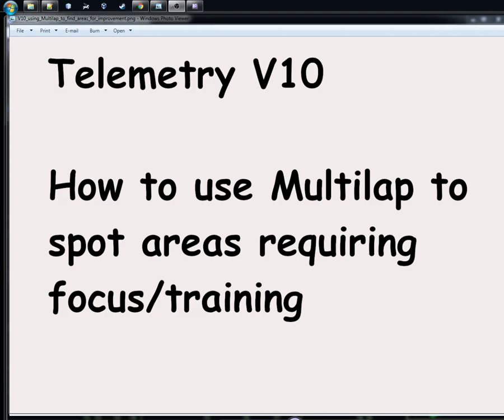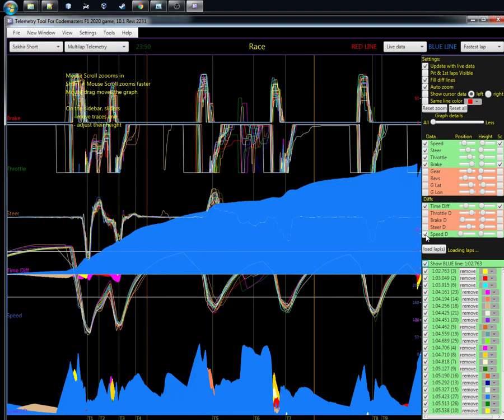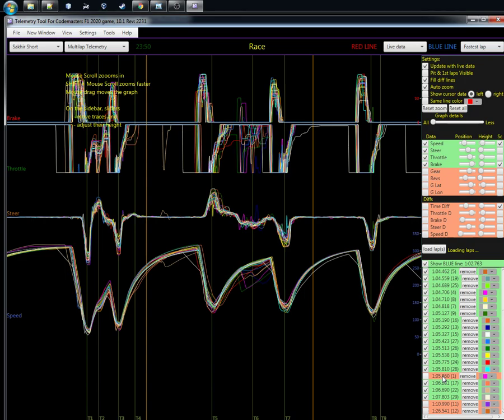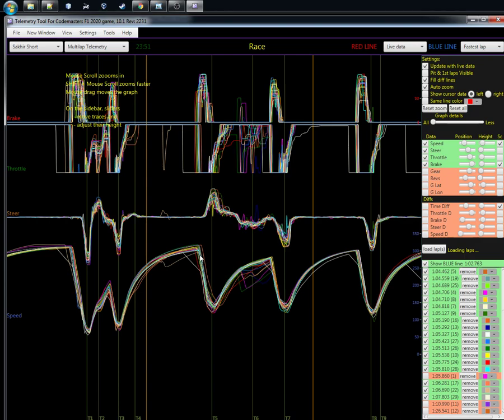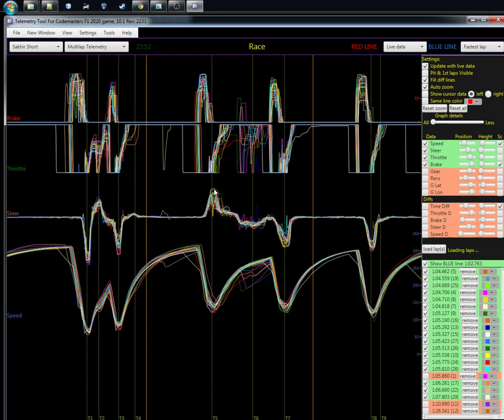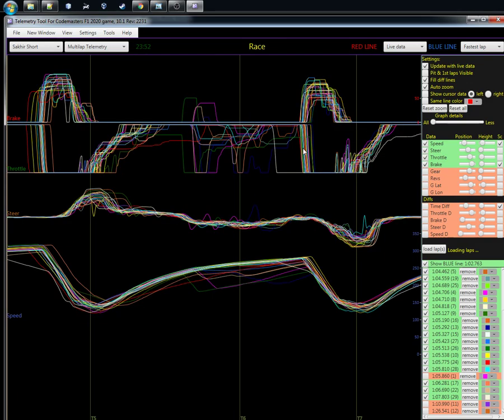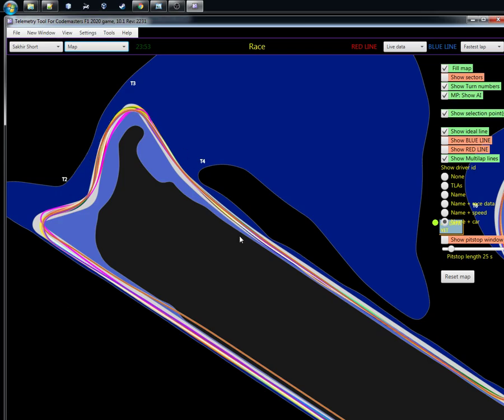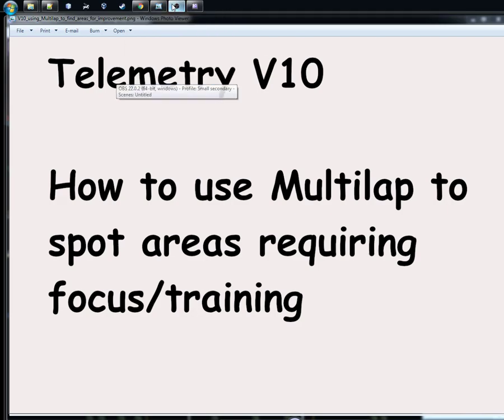Using Multilap view to spot areas requiring focus and/or training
A short video on how one could use the Multilap view on the Telemetry tool to spot areas for training.